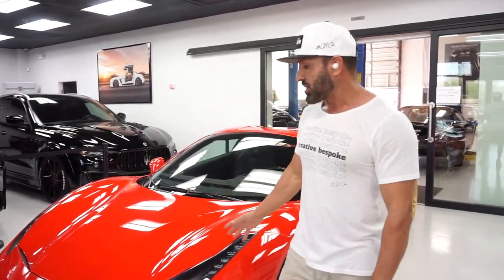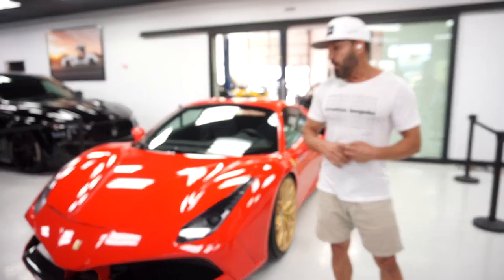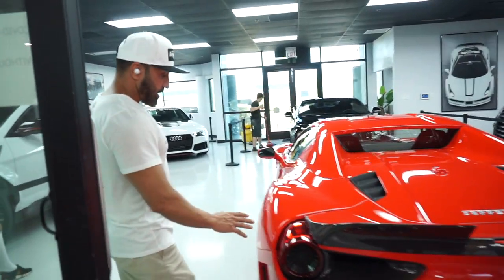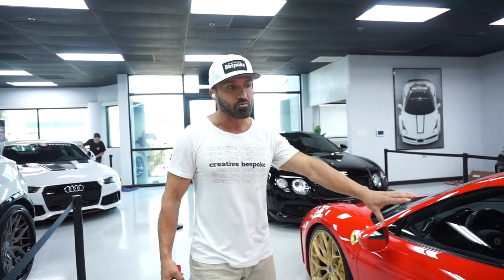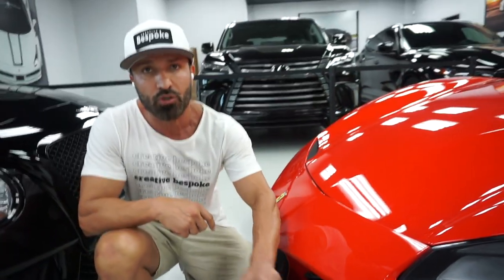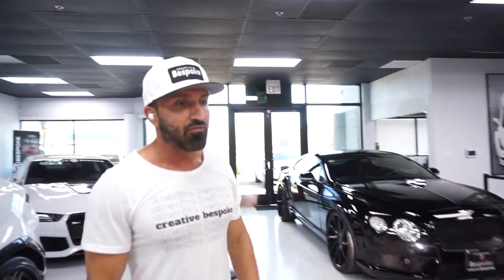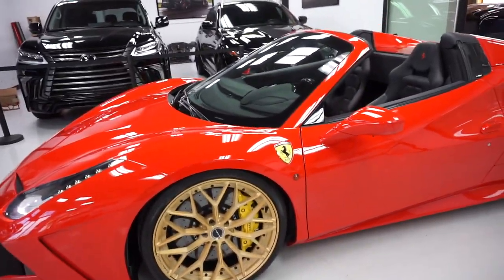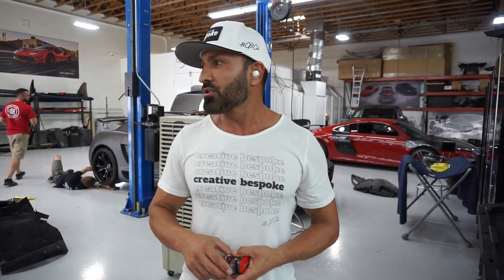Ferrari SVR 488 Creative Bespoke Built by CB Autosalon